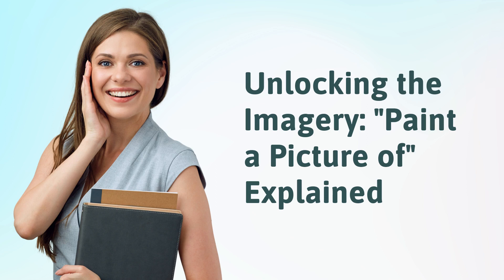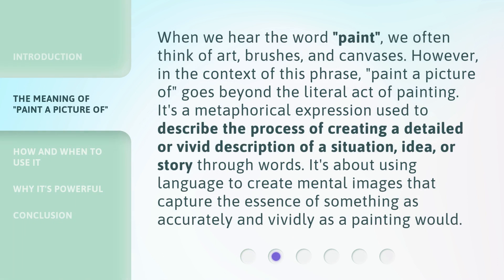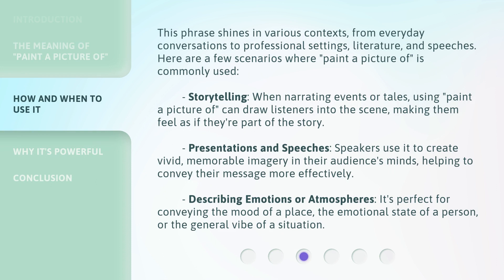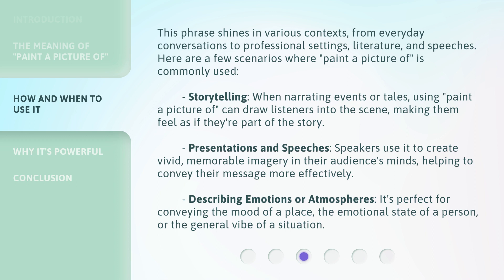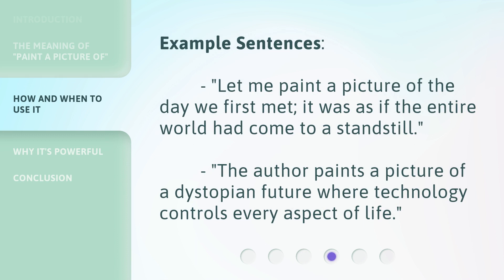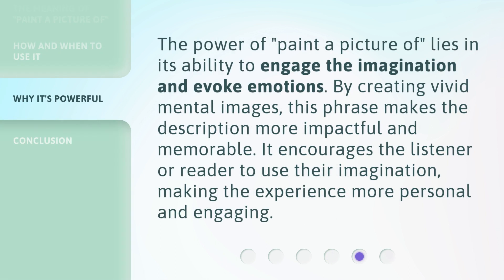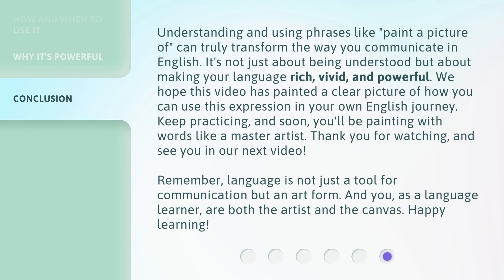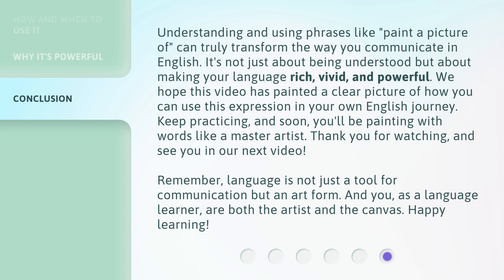Unlocking the Imagery: "Paint a Picture of" Explained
Unlocking the Imagery: Discover the Meaning Behind 'Paint a Picture of' • Join us as we delve into the hidden symbolism and deeper significance behind the commonly used phrase 'Paint a Picture of'. Uncover the secrets of this vivid expression and explore how it adds color and depth to our language and storytelling. Don't miss this enlightening journey into the world of imagery!

00:00 • Introduction - Unlocking the Imagery: "Paint a Picture of" Explained
00:39 • The Meaning of "Paint a Picture of"
01:15 • How and When to Use It
02:21 • Why It's Powerful